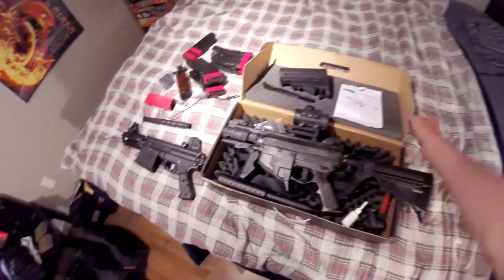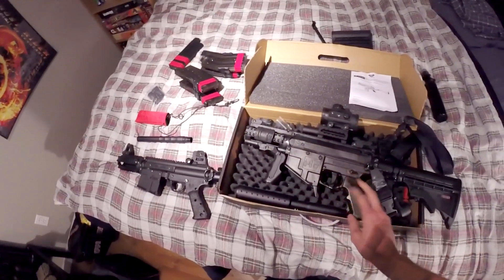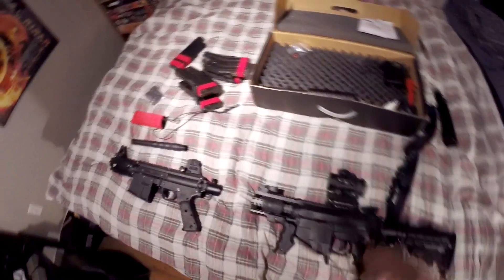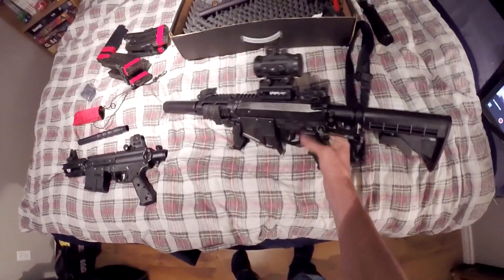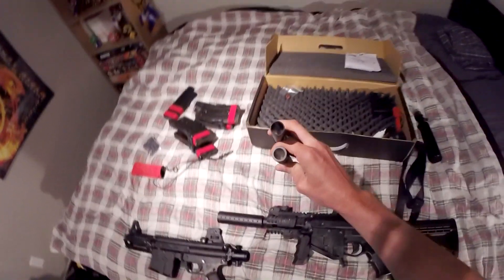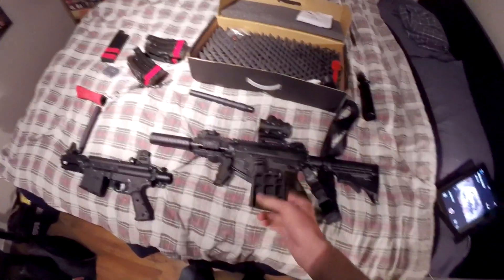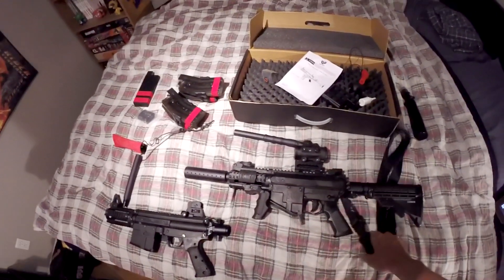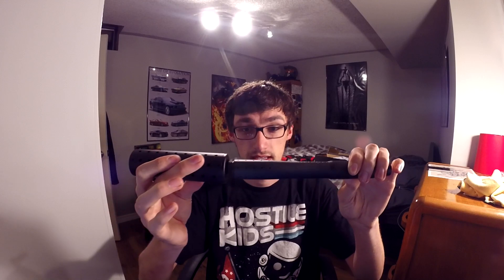GoPro Paintball - MoneyShot - Milsig M17 Review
hey guys this is a quick review and my thoughts of the M17 and the comparison to the MK3